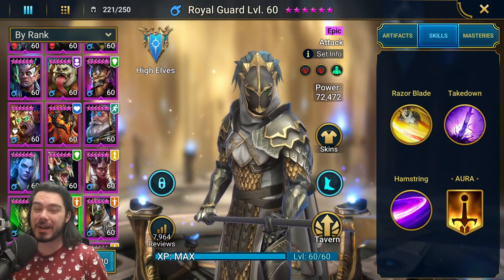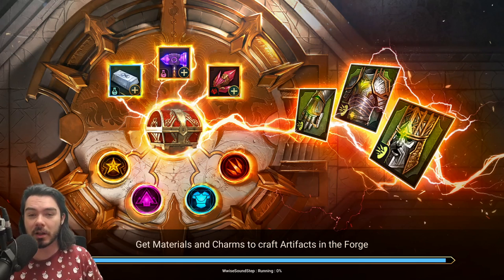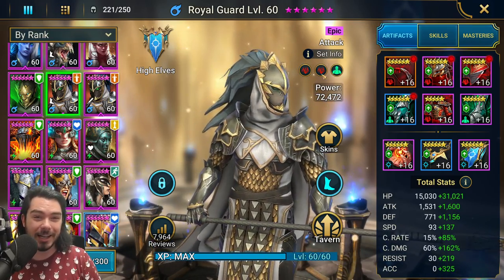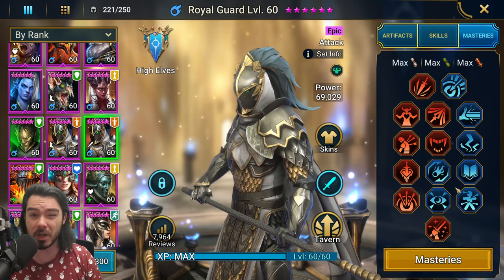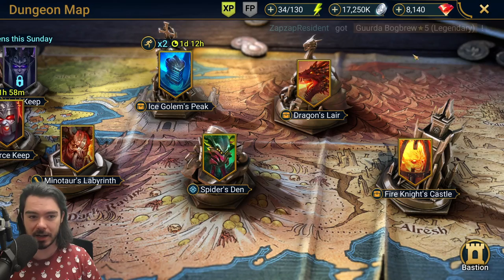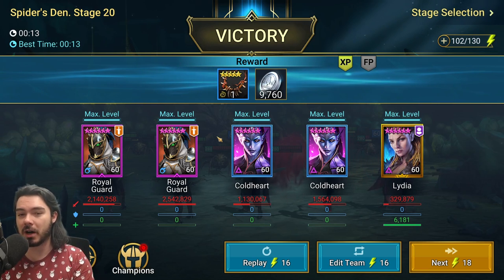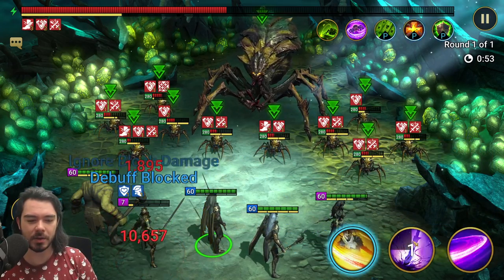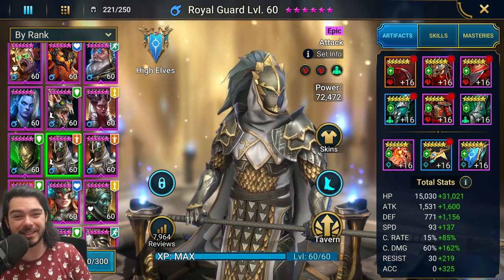ROYAL GUARD Guide (my most used epic!) | Raid: Shadow Legends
My guide to Royal Guard in Raid: Shadow Legends!